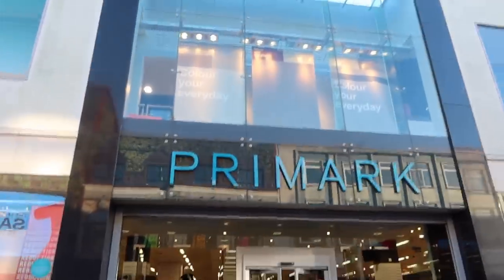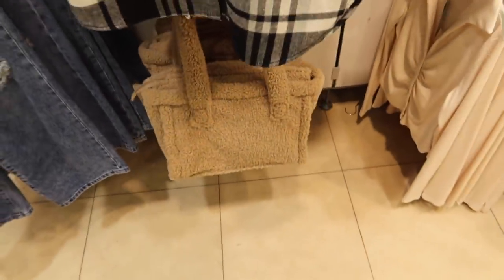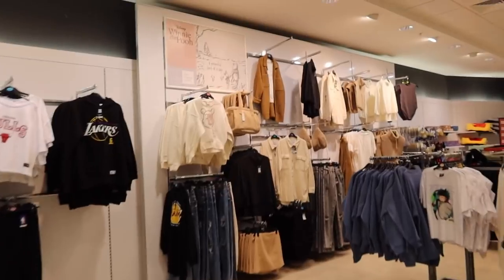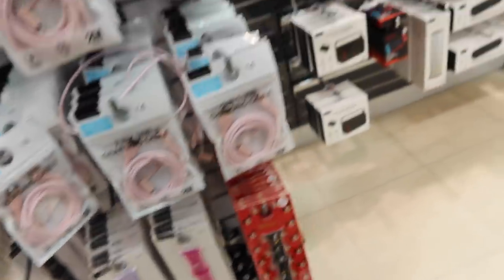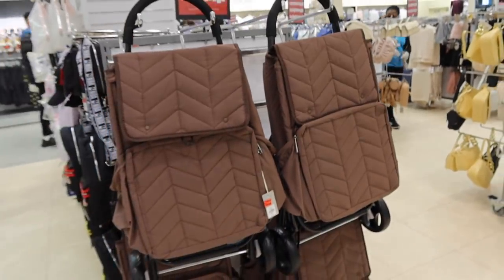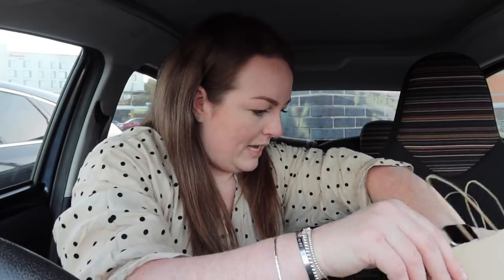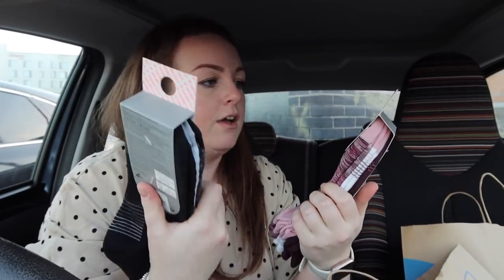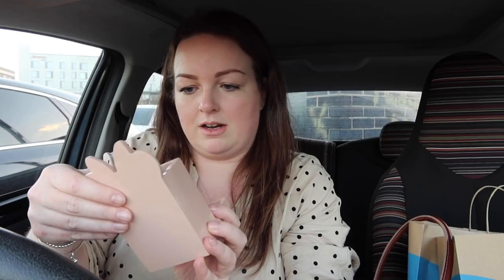SHOP WITH ME: PRIMARK! 🛍 Disney finds, what's new in-store & trends for 2022 • Vlog & Haul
Welcome back to the first shop with me of 2022! Today we're mooching around Primark to spot what's new including fitness and gym gear, Disney finds, trends for 2022 and bits and bobs that I definitely didn't need but somehow...need. You know the drill. Enjoy! xx

‣ Itch Pet • monthly pet flea & worming subscription (1st month free + Amazon voucher)